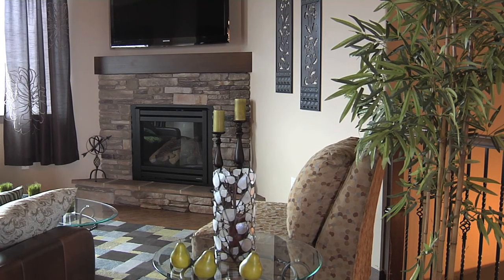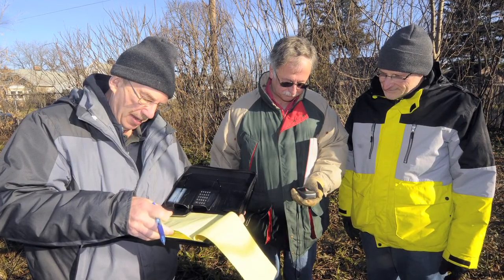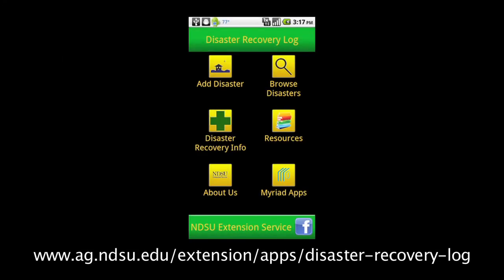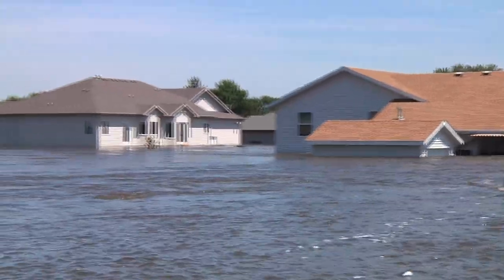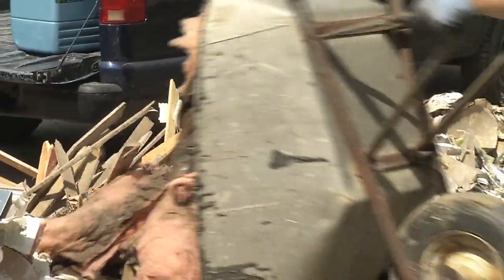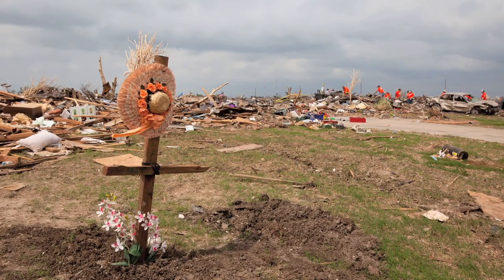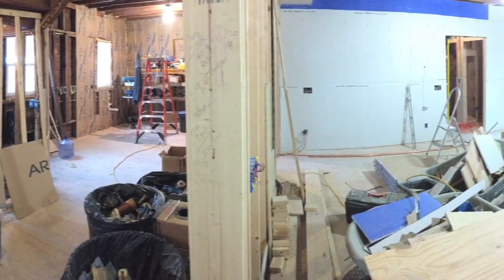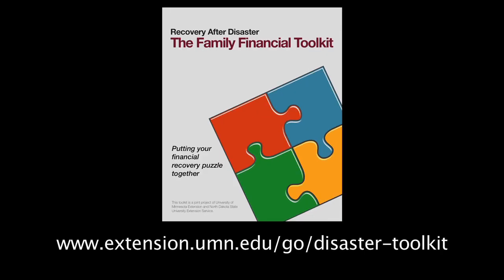Financial Recovery After Disaster: Insurance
Following a disaster, insurance can be a key piece of the puzzle for a successful recovery. This this video will discuss the different types of insurance and which disasters they cover, as well as how and when to contact your insurance agent.

Produced in partnership by the University of Minnesota Extension and the North Dakota State University Extension Service, these videos are based on the content of the award winning resource, Recovery After Disaster: The Family Financial Toolkit.